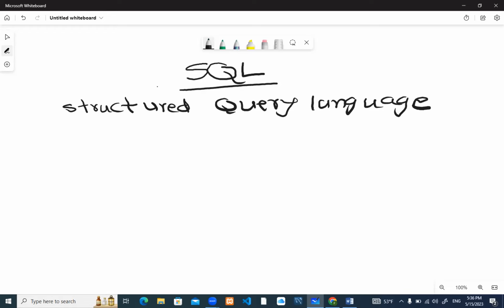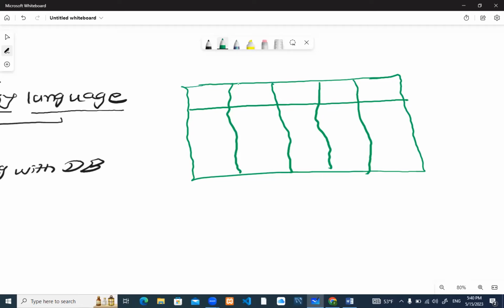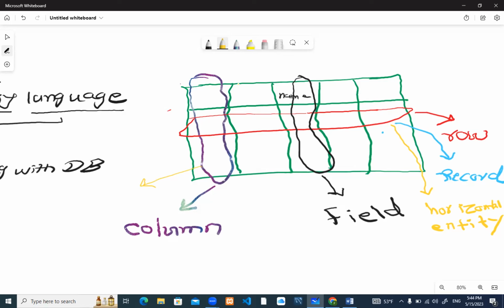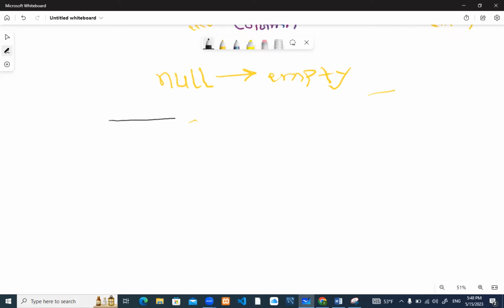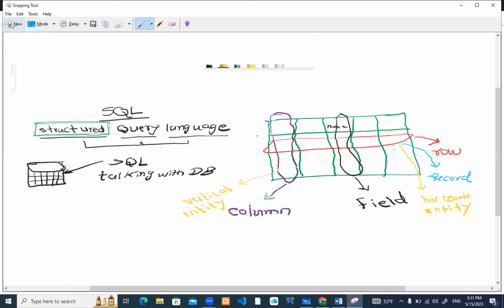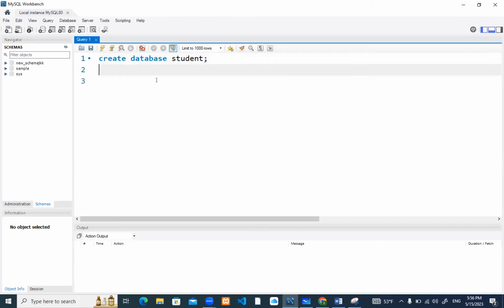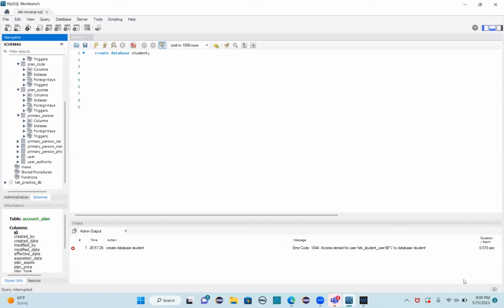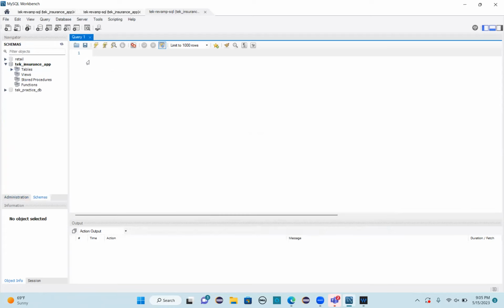Day 12 SQL